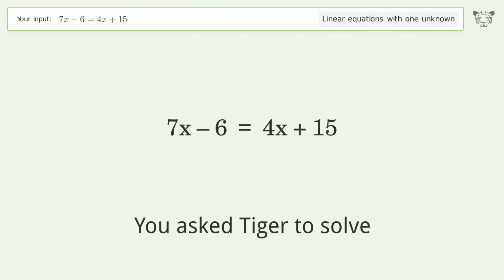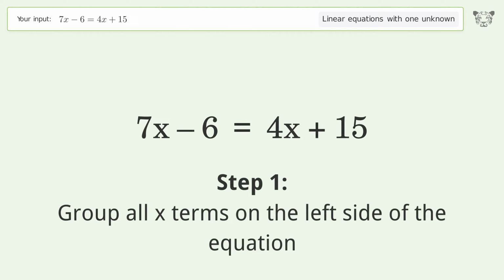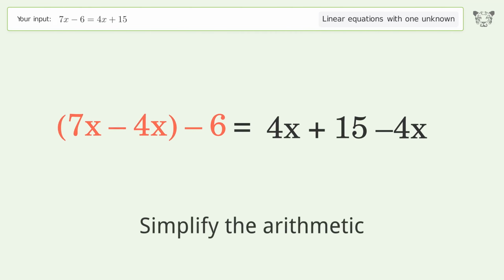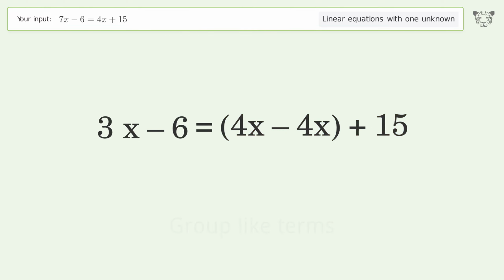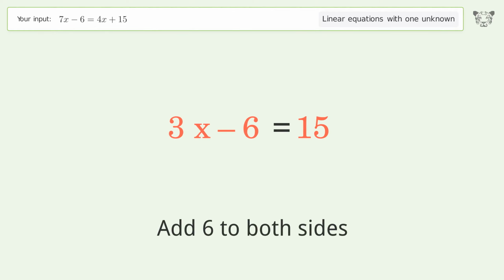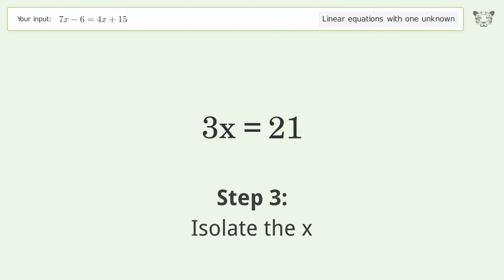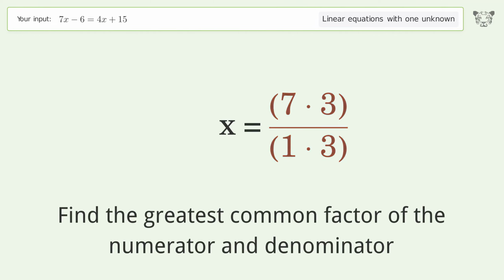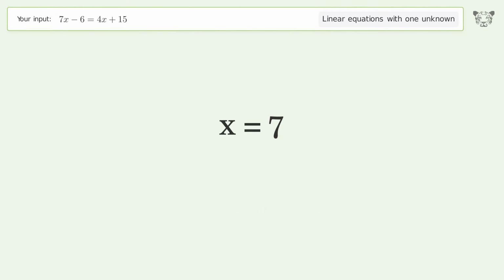Solve 7x-6=4x+15: Linear Equation Video Solution | Tiger Algebra